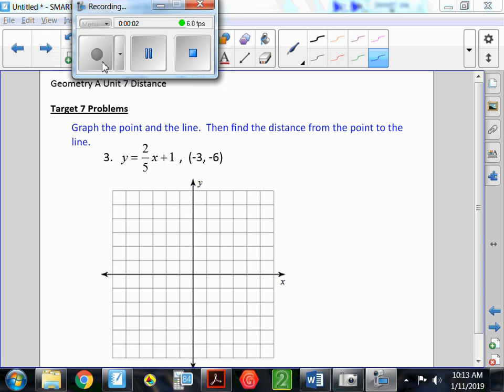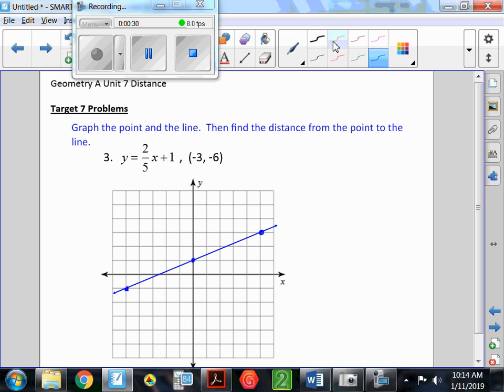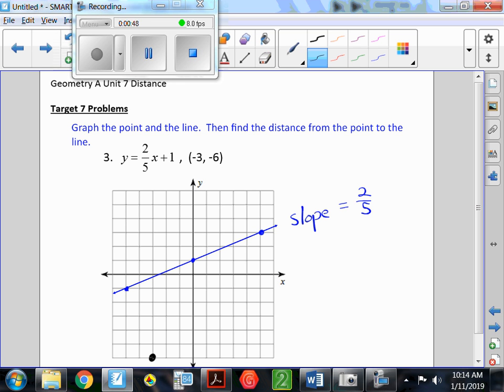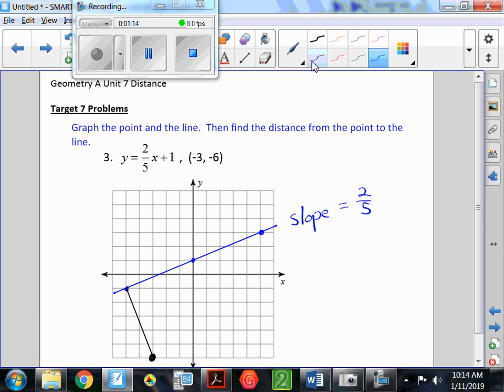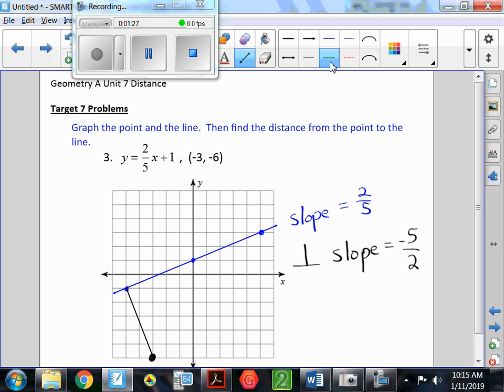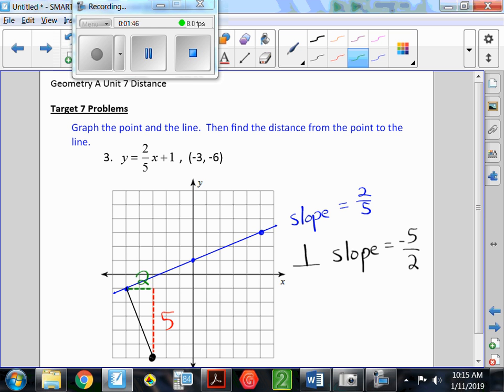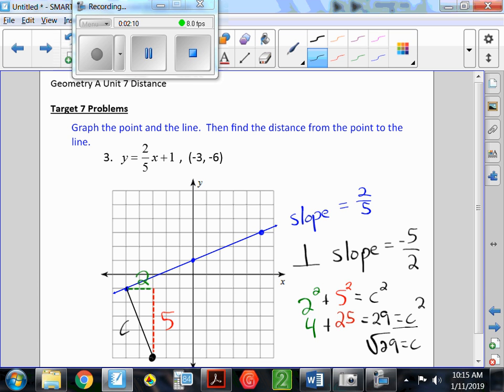Target 7 HW Number 3